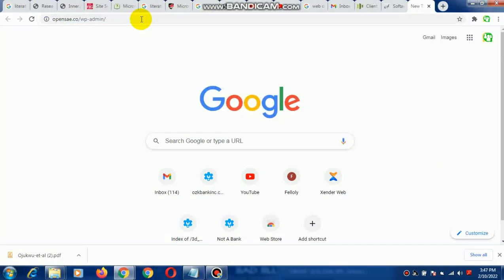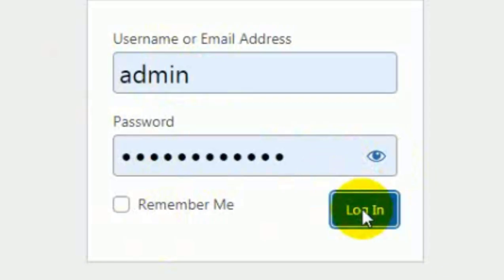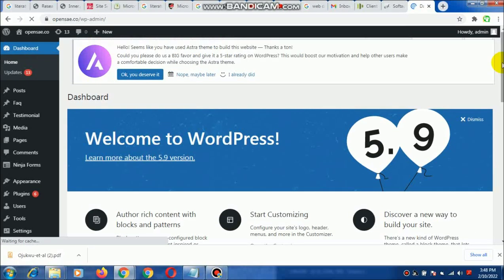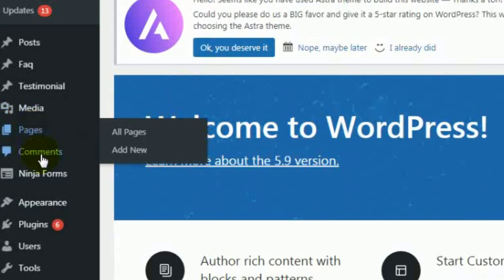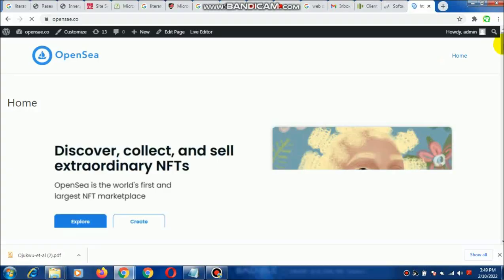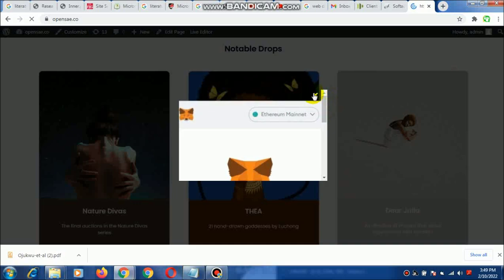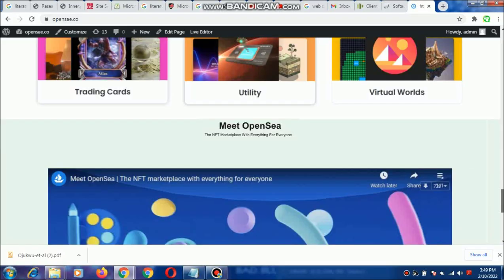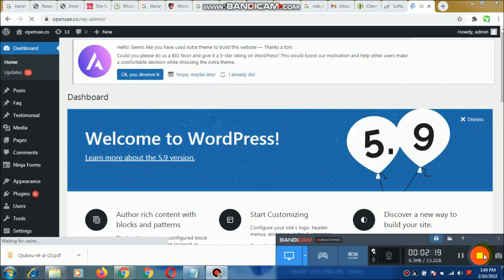WordPress Admin Dashboard Overview (Beginner Guide 🔥)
Welcome to Web Design With Osazee — your go-to channel for learning how to build professional websites using WordPress!

On this channel, you’ll learn step-by-step how to create stunning, responsive websites using WordPress, Elementor, and other powerful tools — even if you’re a complete beginner.

I also show you how to turn your web design skills into income by landing clients, freelancing, and building a profitable online business.

Whether you want to build websites for yourself or start a web design career, this channel will guide you from beginner to pro.

🔥 Elementor website design step-by-step
🔥 How to build websites from scratch
🔥 Freelancing & web design business tips